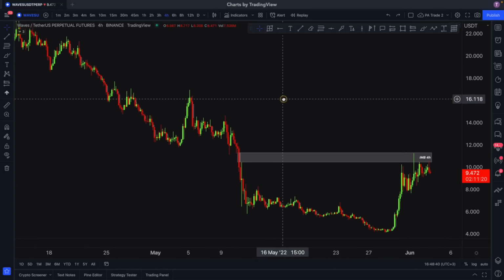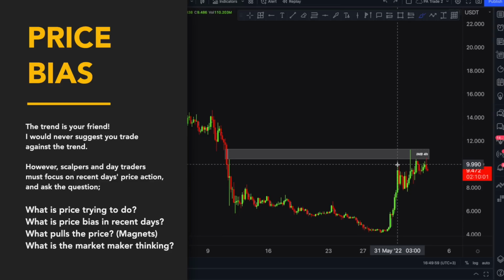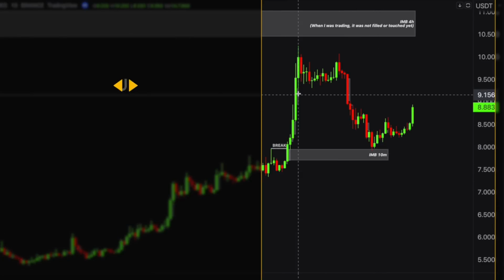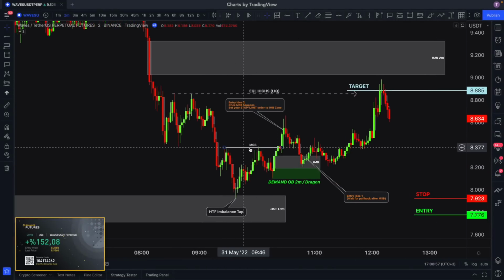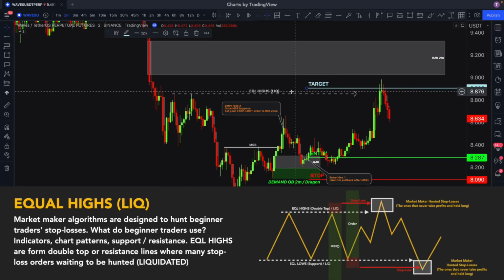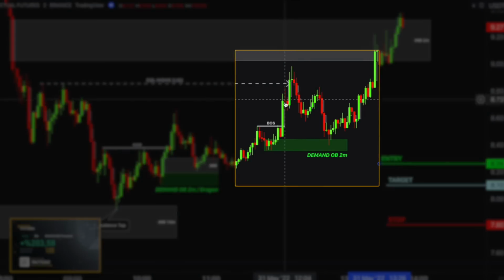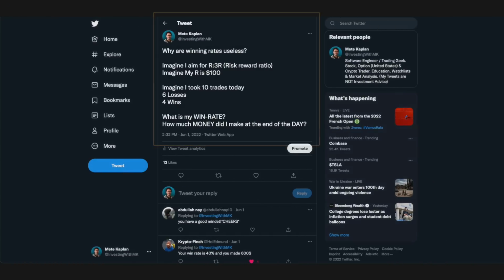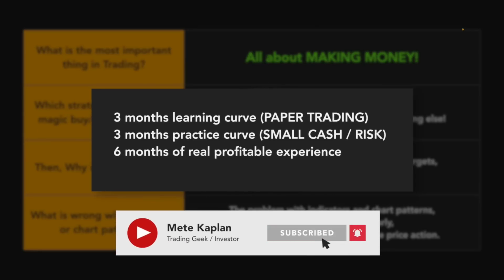MONEY MACHINE SCALPING! // This is HOW I Made +200% Profits with PRICE ACTION DAY TRADING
Have you ever wondered how people keep making +100% or +200% profits with SCALPING and PRICE ACTION?

You are about to learn it. With my FREE PRICE ACTION COURSE, your life and trading strategies will change.

These best day trading strategies are tested on cryptocurrencies, forex, options, or stocks.

If you are ready, Let's START!

✅  Chapters:

00:00 Intro
00:22 Disclaimer
00:34 FREE Price Action / Smart Money COURSE
01:04 What is price trying to do? (Understanding the PRICE BIAS)
02:45 High Time Frame Analysis
04:34 TRADE 1 (+150% LTF Entry, Stop Loss, Target)
06:42 TRADE 2 (+200% LTF Entry, Stop Loss, Target)
08:39 Why are win rates useless? IMPORTANCE of STOP-LOSS
09:06 Why do you trade? (THE MOST IMPORTANT THING)